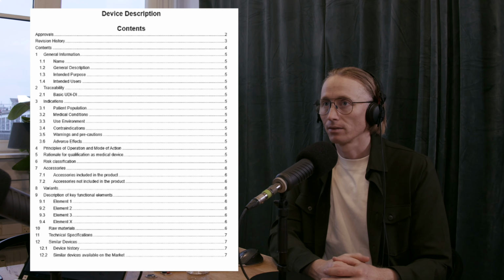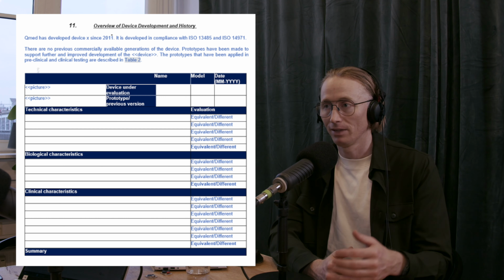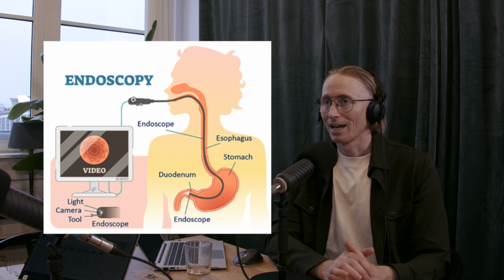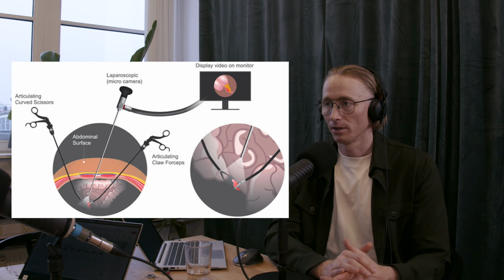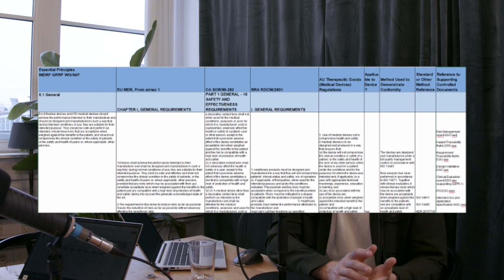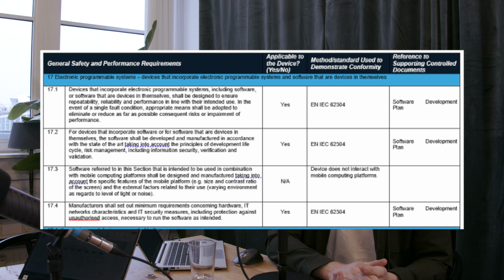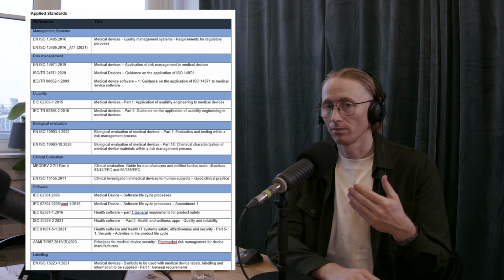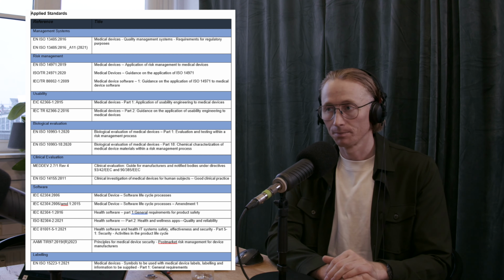E1 Academy Talks: Stand Alone Documents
Episode 1: Stand alone Documents

In our first episode, we will discuss the importance of the device description and the link to the other standalone documents, such as classification, GSPRs, regulatory compliance plan, instructions for use and the list of applicable standards. This will enable you to start out on the right foot with your medical device development project.

We hope you find this series helpful! You are so welcome to let us know your thoughts and if you have any questions by commenting below or emailing us at .